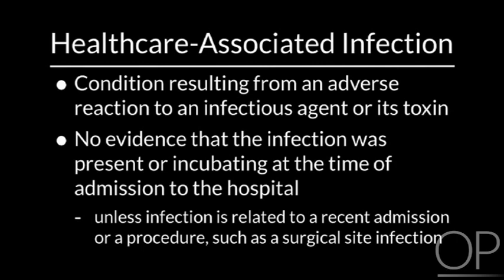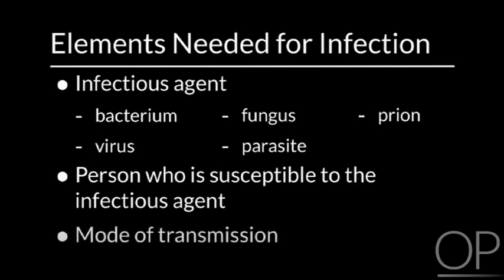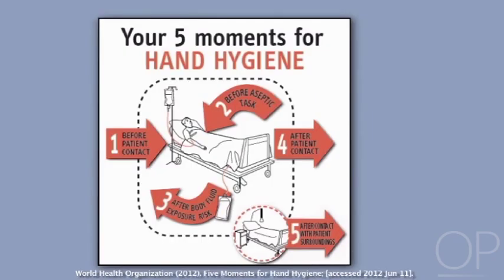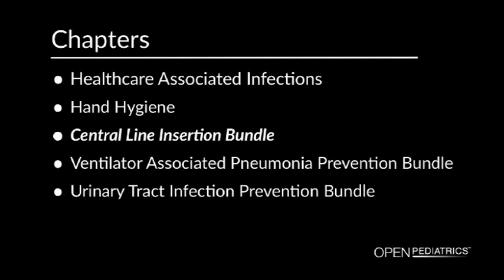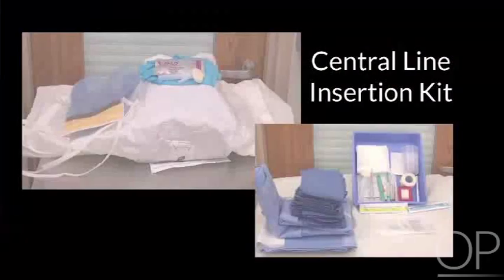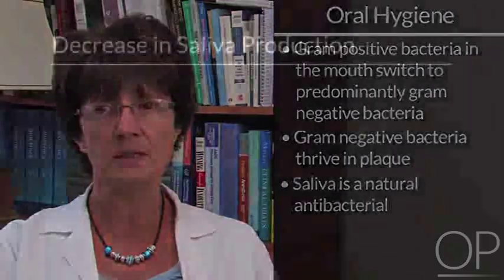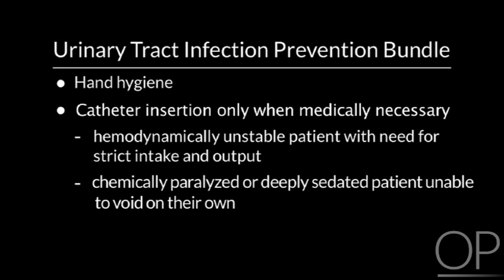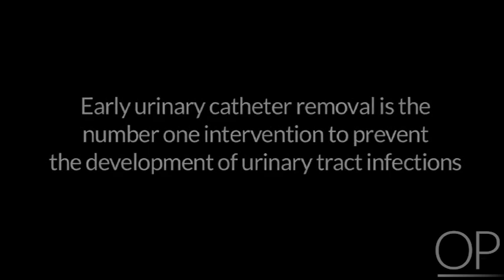Infection Control & Bundles in the Medical Surgical ICU by D. Morrow | OPENPediatrics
Learn about infection control and bundles for central line insertion, ventilator associated pneumonia, and urinary tract infection prevention.
5:00 Chapter 2: Hand Hygiene
9:42 Chapter 3: Central Line Insertions Bundle
12:46 Chapter 4: Ventilator - Associated Pneumonia Prevention Bundle
16:36 Chapter 5: Urinary Tract Infection Prevention Bundle

Initial publication: July 23, 2015.
Last reviewed date: March 22, 2019.